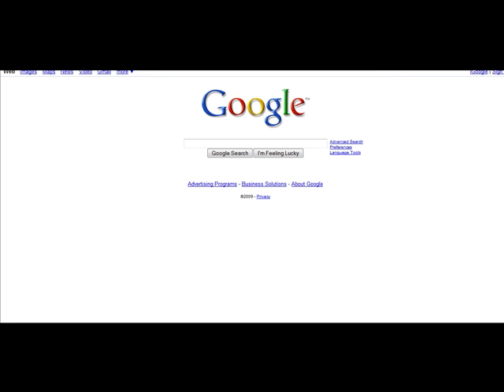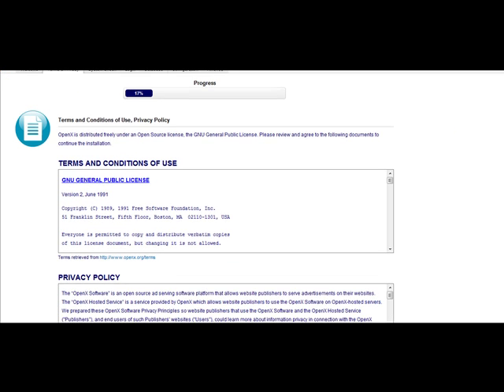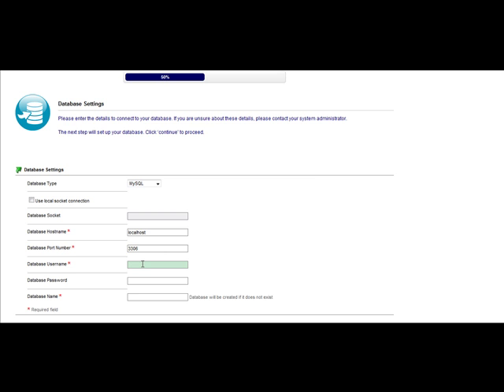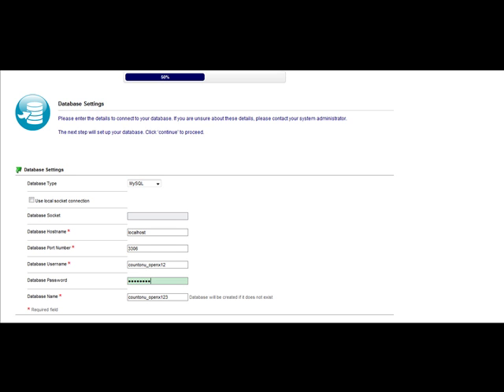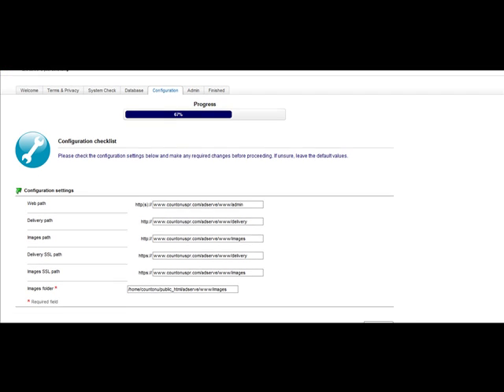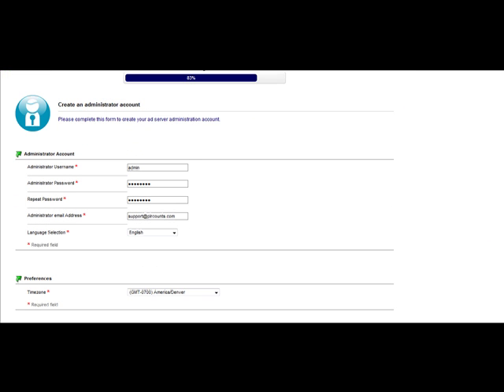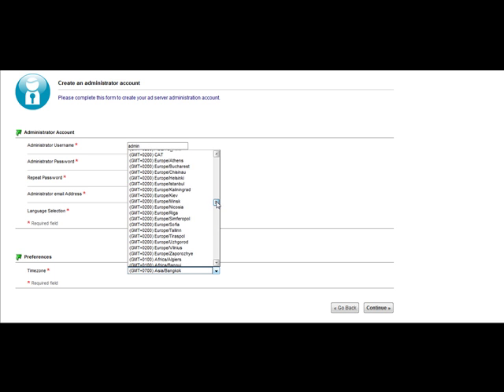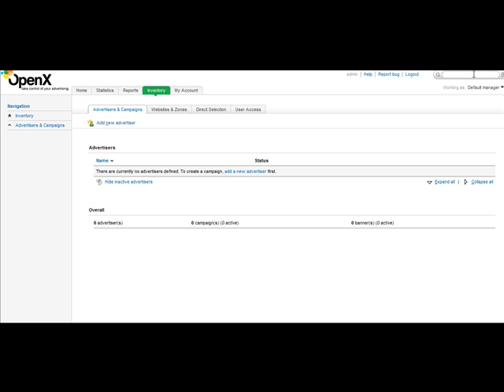Ad Serving Network Step-5: Install Openx On Server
Ad Serving Network Step-5:
Install Openx On Server
More Free Videos: